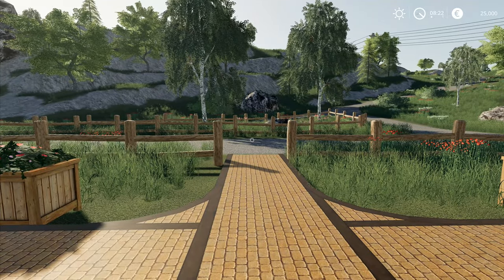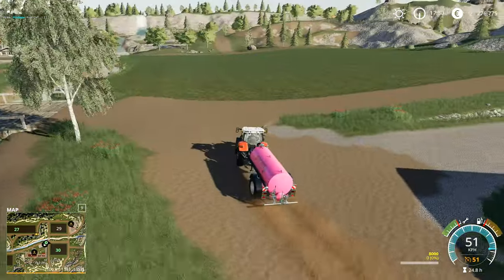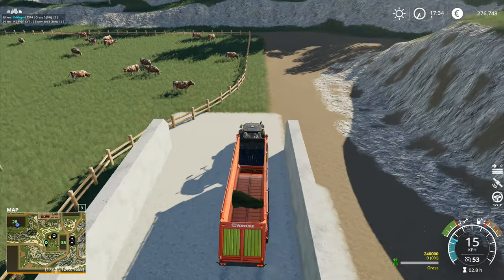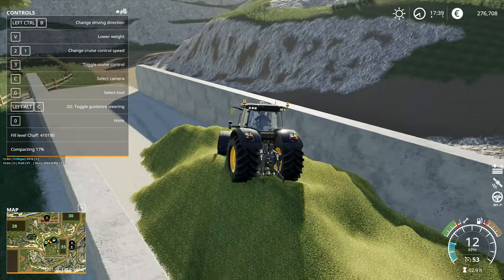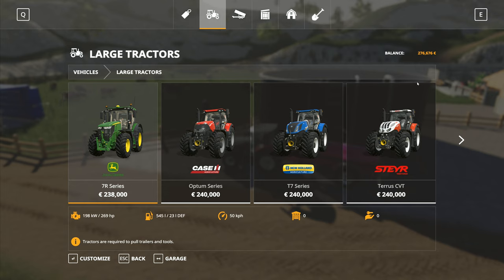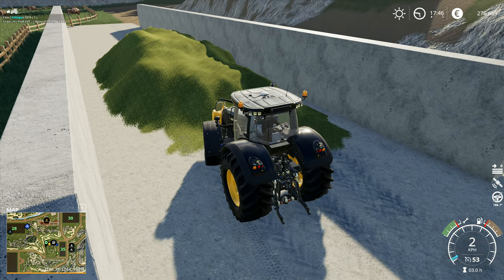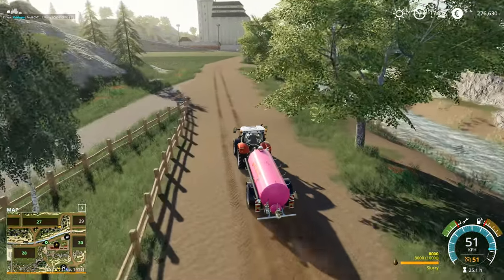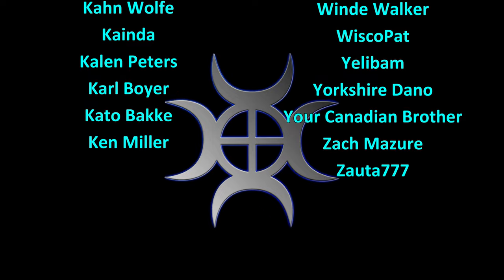Let's Play FS19, Hagenstedt #158: Rolling The Clamp!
Rolling down the clamp of silage we've made, as well as doing a spot of muck spreading as well!